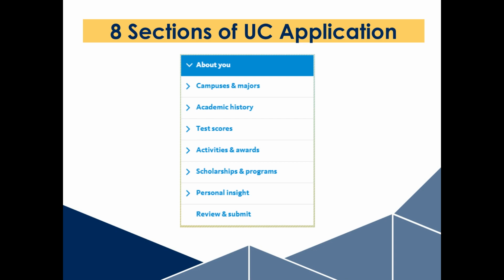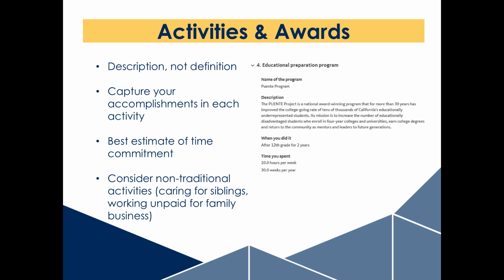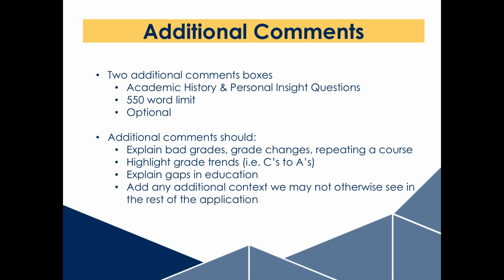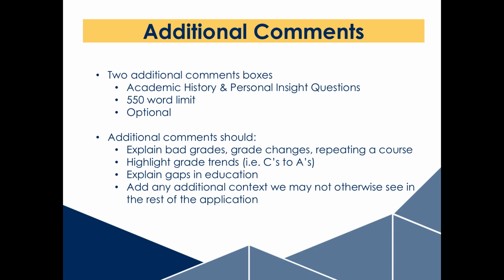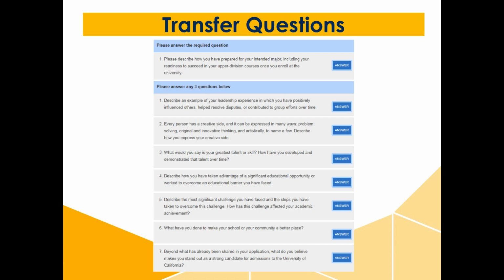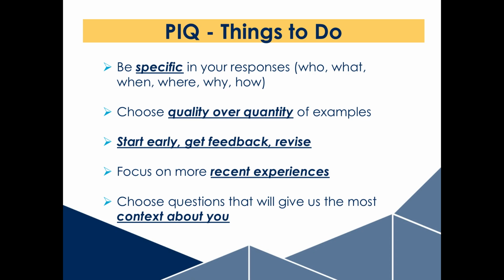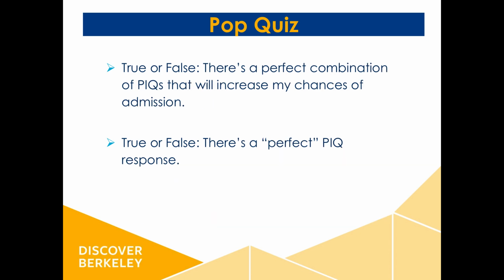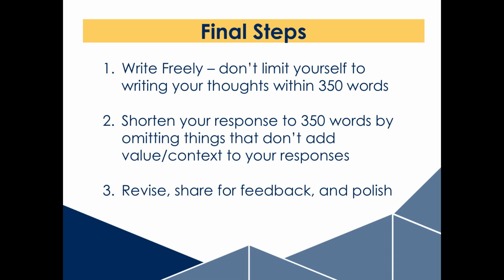SPMP Fall19 PIQ Overview Presentation 10/23/19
SPMP Mentees: Check out the Personal Insight Question Presentation from 10/23/19.